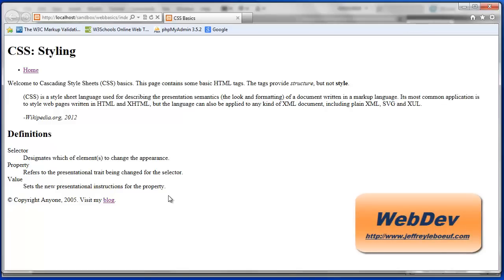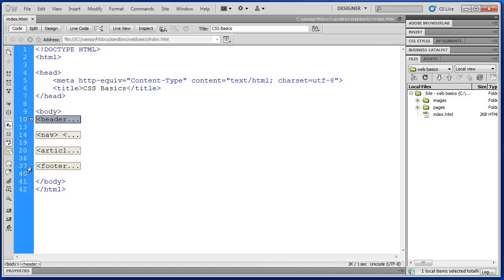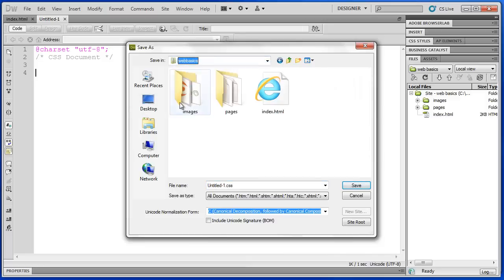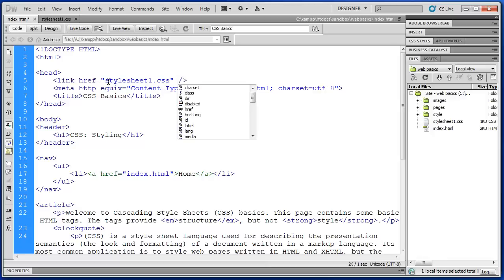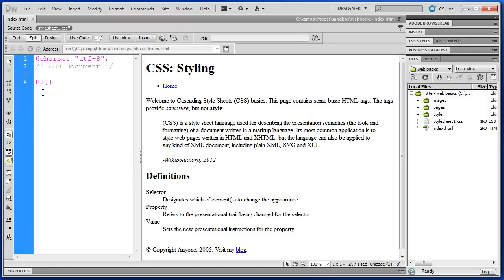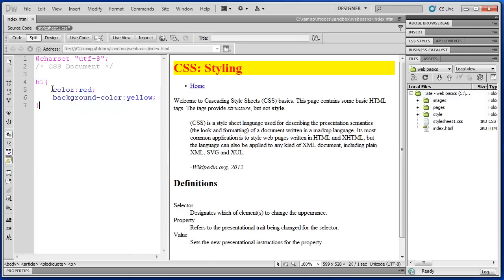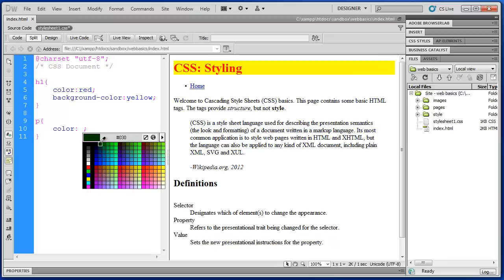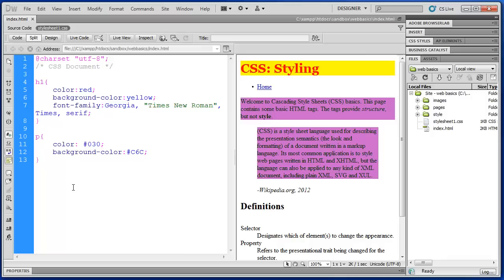CSS Basics: Writing and linking CSS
Describes the basic syntax of CSS. How to create, write, and link a CSS file to your web page.